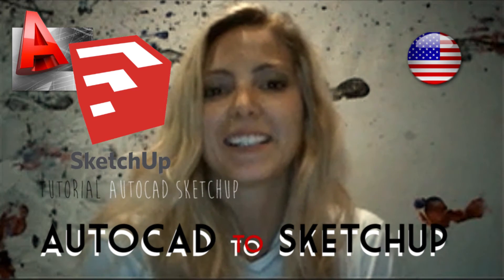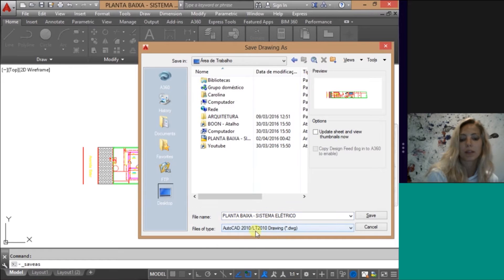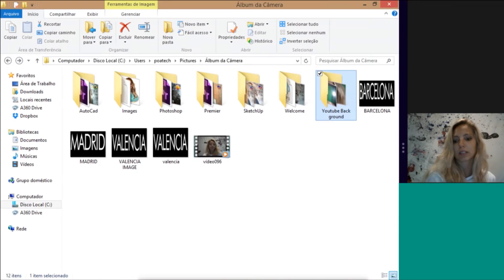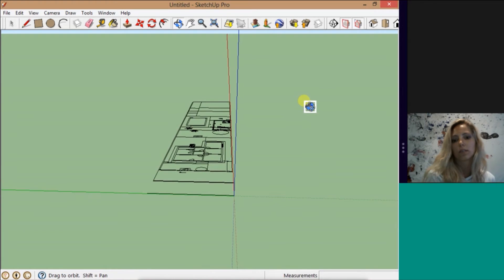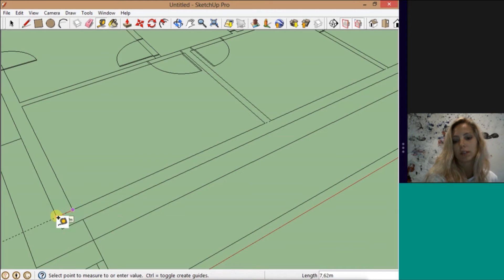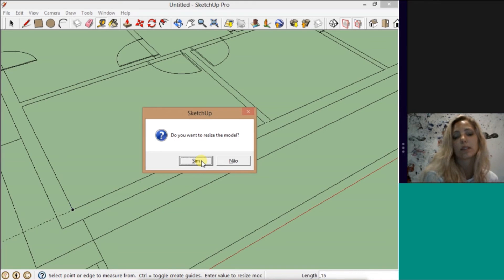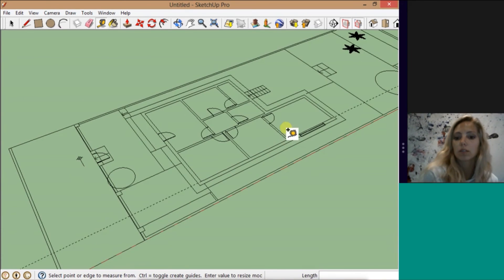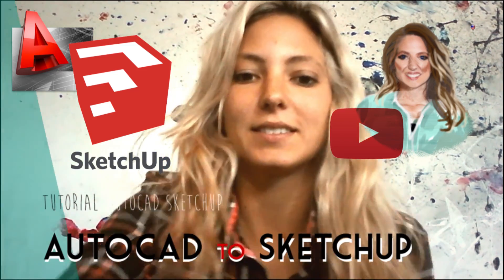AutoCAD to SketchUp - Importing .dwg to SketchUp right scale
Tutorial  ◌   ◌   ◌   Importing AutoCAD .dwg ➠ SketchUp

✌ Learn how to export a .dwg drawing to SketchUp pro.

❶° Open the .dwg file in AutoCad, keep the more important as a base, to the file not be too heavy on Sketchup ➠ Save as 2010, just in case.
❷° Open sketchUp and select import, if you dont have the PRO version ➠
❸° Check the Scale, now it's the rigth time to fix the scale
☻ Ok, start your 3D Model.